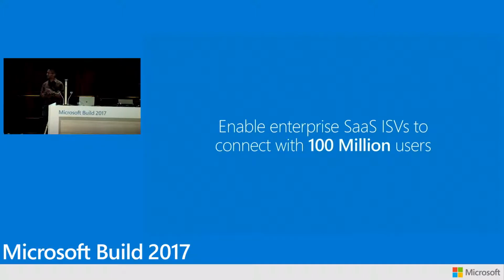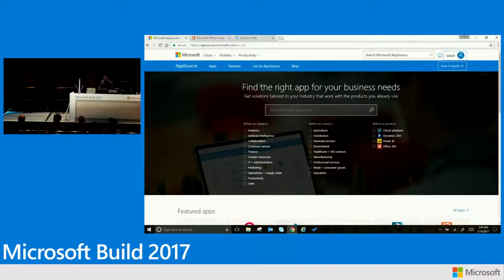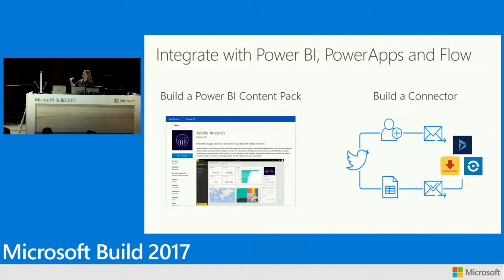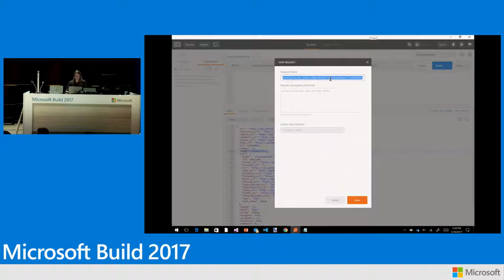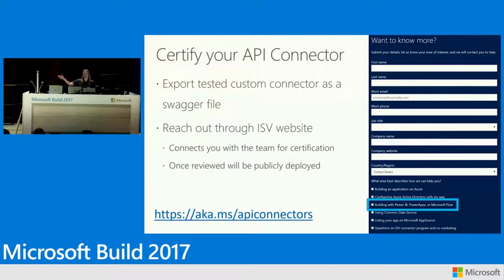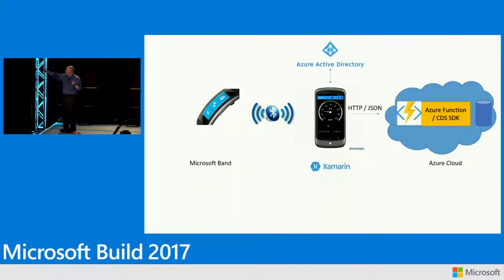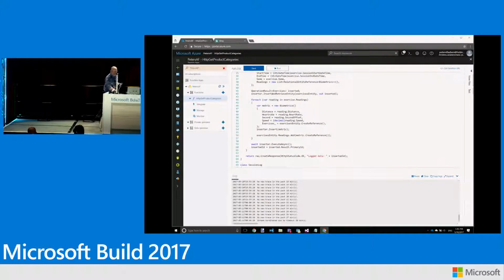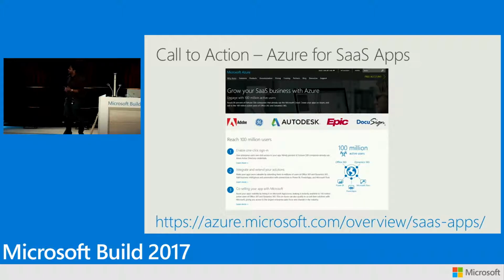Build 2017 Innovate and get your apps in front of 100 Million business users with AppSource, PowerAp